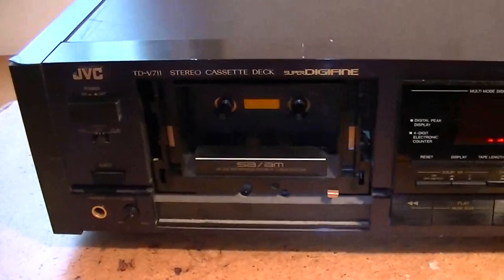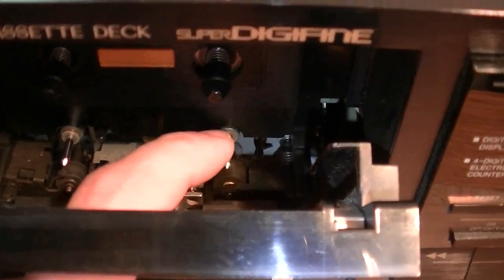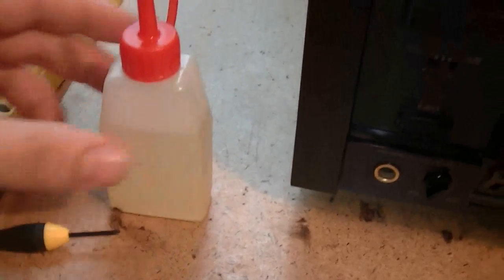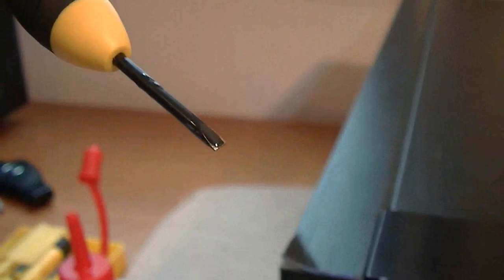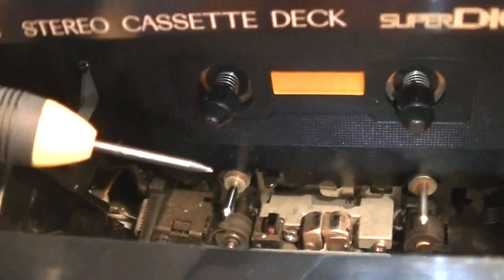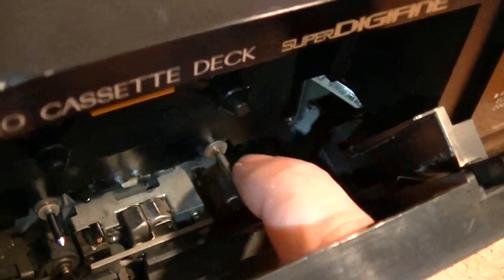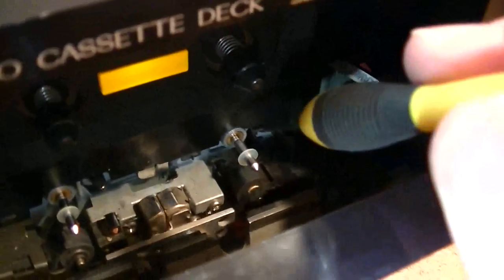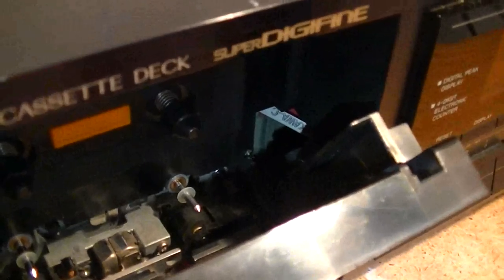Capstan lubrication easy procedure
This is my dirty personal procedure to oil and lubricate capstans from tape decks. Capstan lubrication doesn't usually fail in decks, but when it does, it produces nasty speed variations that sometimes are not properly traced to this origin.

AS for what type of oil

"Dear readers. And Nacho. Sewing machine oil is very fine for a lot of works around decks, but not for capstan. For example,  with it, you can ruin almost immediately a Revox super precision bearing and only replacing it will works. Since few people look after service manual recommendations, please don't use it as a routine. For worn bearings it could help a little, before considering replace, but for any other case, use fine and fully synthetic oil made for capstans. It costs 20 euro and lasts for a life. For sinthering purposes, the best  way is cooking-no cold lubrication can diffuse deep enough."